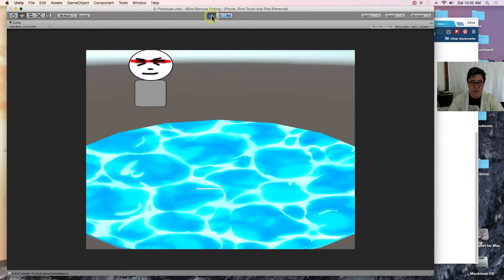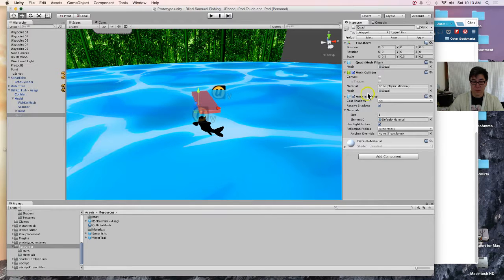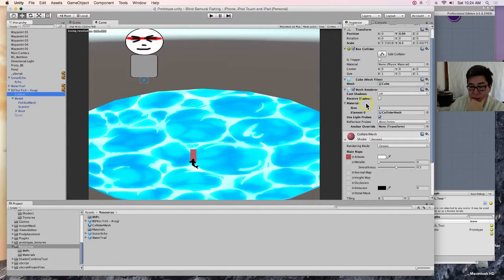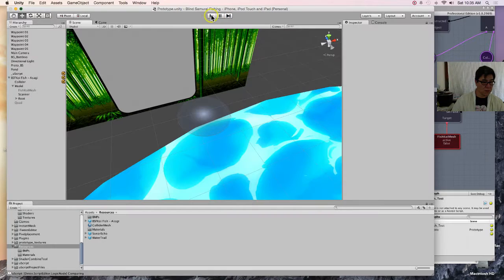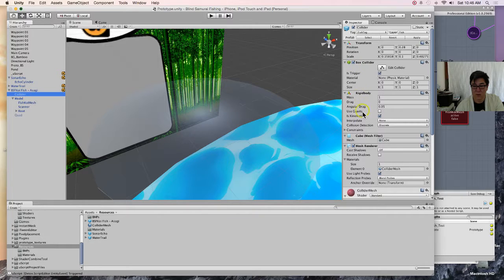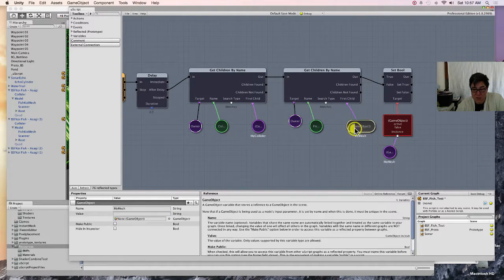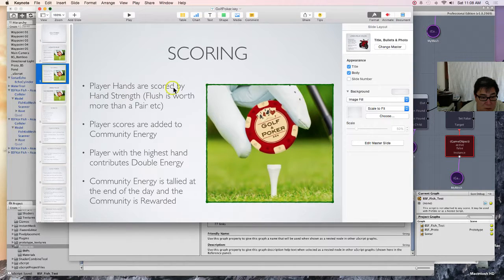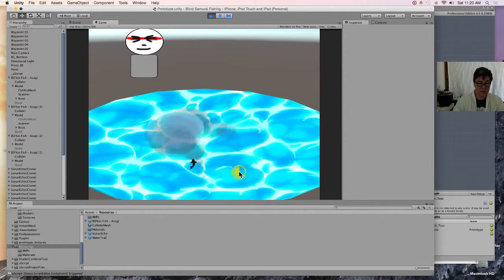Ep 32 - Fish Shadows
Brian out of town. This episode was just about getting fish to up when the water is tapped.